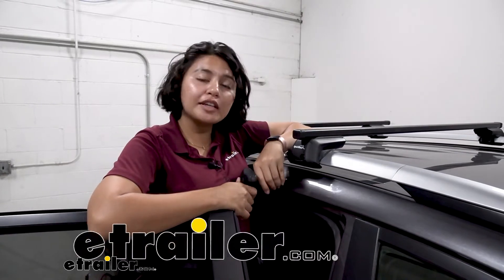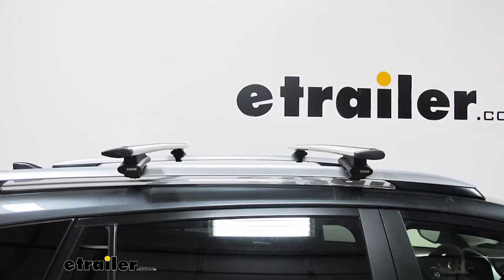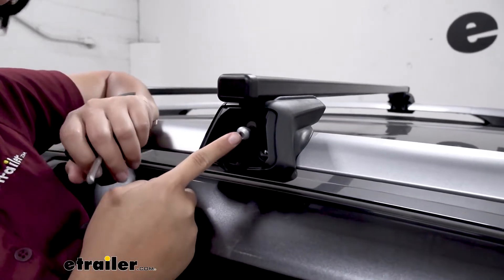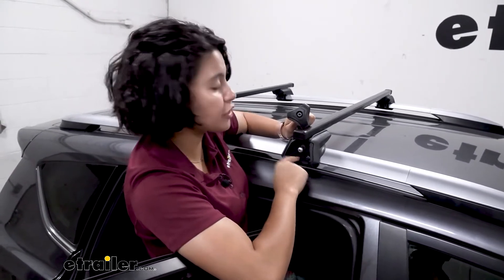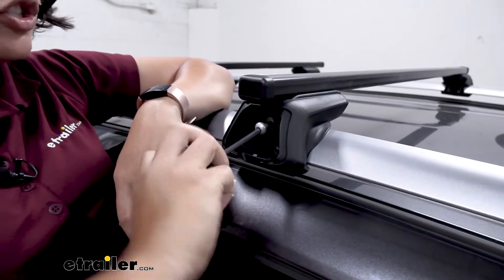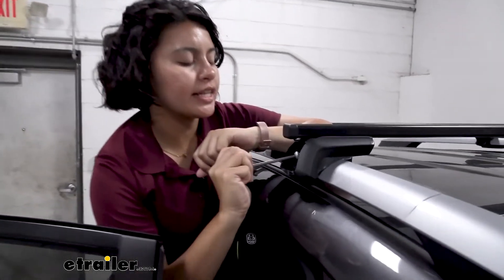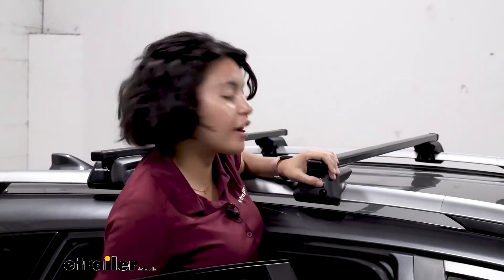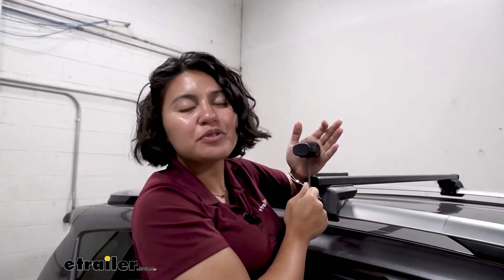etrailer | Thule Roof Racks 4NM Torque Tool Review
Are you tired of overtorquing your roof rack and breaking it, and then needing a replacement for your roof rack Well, that's where you get the replacement torque tool. This is gonna be an Allen key that fits your Thule roof racks, as well as most of your Sportrack roof racks. When you unlock your Sportrack roof rack and take that door off, you now have access to the tightening and loosening bolt for your cramps. Not everyone has a torque wrench in their garage, and most torque wrenches don't go down to four Newton meters. It's a very low torque wrench, which makes this very important to have the right tool. This is gonna be a five millimeter hex wrench or Allen key.

And this allows you to tighten down your bolts without fear of over-tightening. And once you get to four Newton meters, you are going to hear a clicking sound. This prevents over-tightening your roof rack, and now you're ready to load up your roof rack and hit the road without having to worry if your roof rack was properly installed or not. Now, this was a replacement torque tool set to four Newton meters for your roof rack systems right here at etrailer..